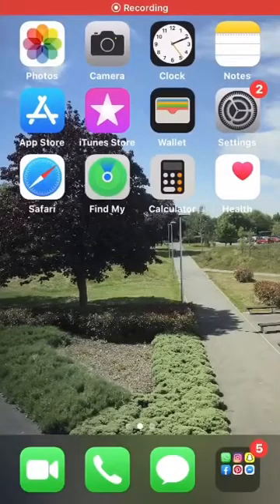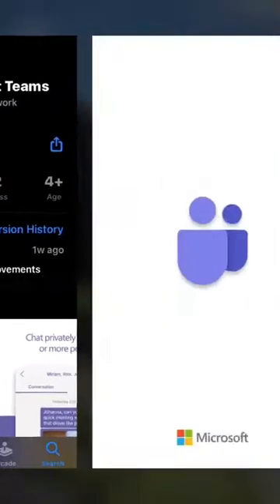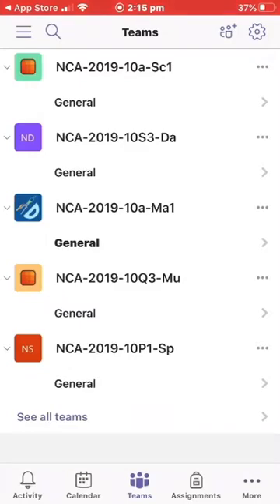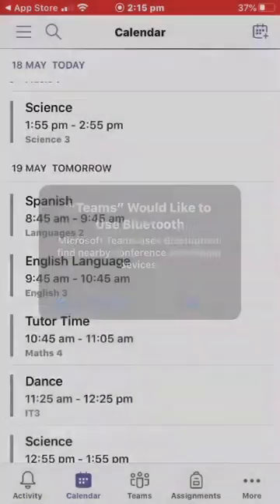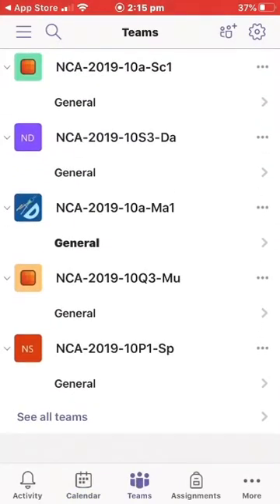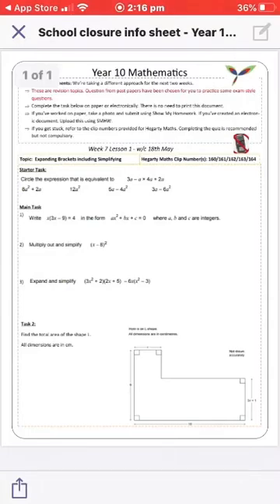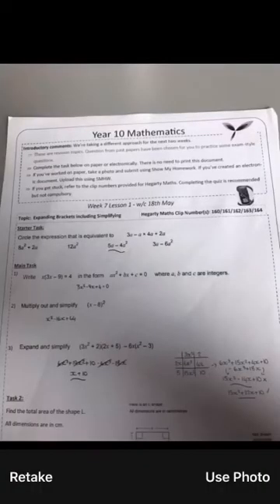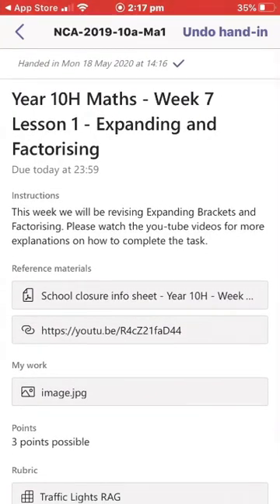How to use Teams for Assignments on iOS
A short video demonstrating how to use Microsoft Teams to access assignments and submit work on an iPhone or iPad. The process is very similar on Android devices.

Contact IT support for assistance.